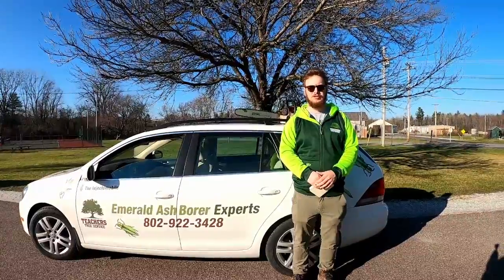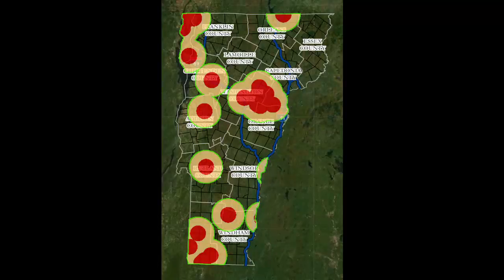Emerald Ash Borer in Vermont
An informational video about Emerald Ash Borer in Vermont and what how Teachers Tree Service can help you manage your Ash trees.